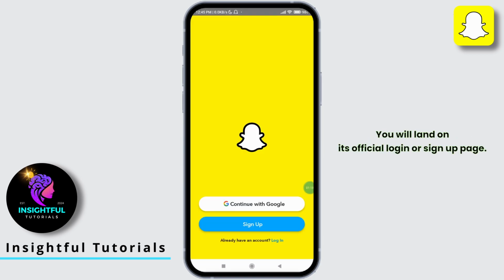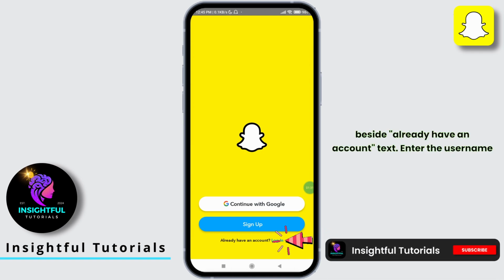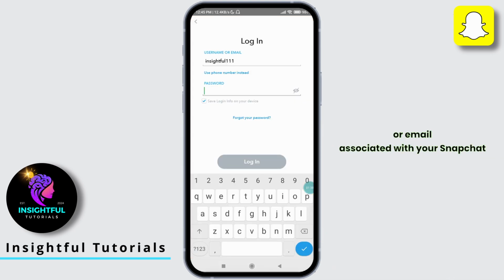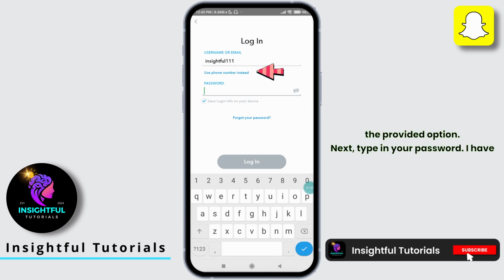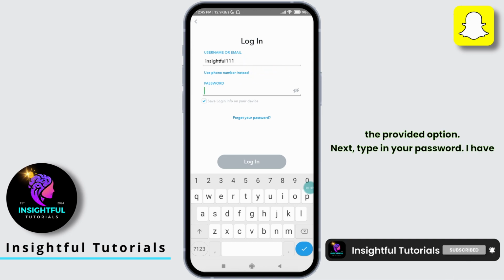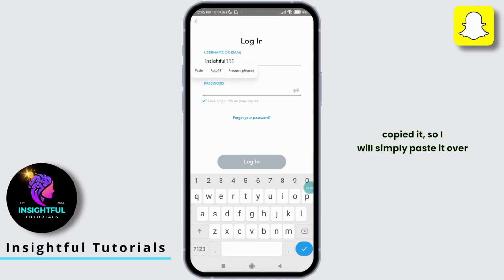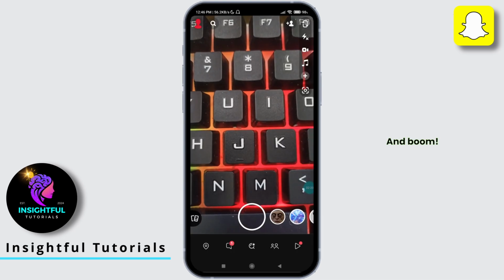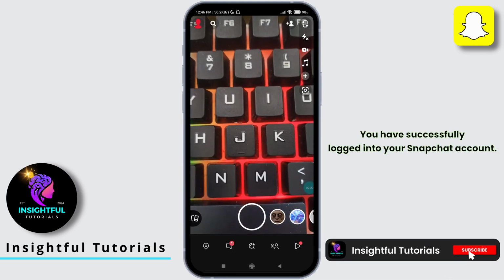How To Login Snapchat Account: Easy Tutorial (2024)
How To Login Snapchat Account, Easy Tutorial, in 2024.

👋 Welcome to Insightful Tutorials! In this guide, we'll provide you with an easy tutorial on how to log in to your Snapchat account for the year 2024. Whether you're a new user or need a quick refresher, mastering the login process ensures seamless access to your Snapchat profile.

Tips for Logging in to Snapchat Account (2024):
We're here to assist you every step of the way.

🔒 Timestamps:

0:00 - Introduction
0:05 - How to Log in to Snapchat Account: Easy Tutorial in 2024
0:10 - Step-by-Step Login Process